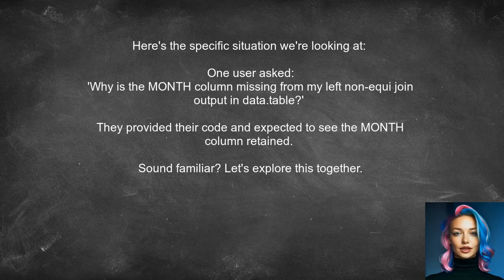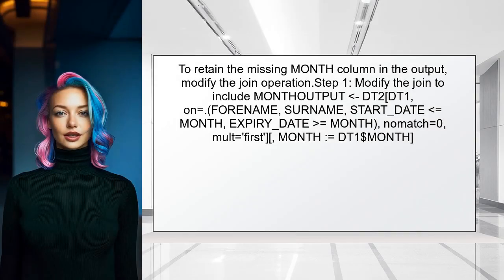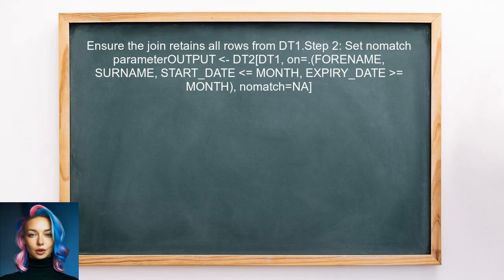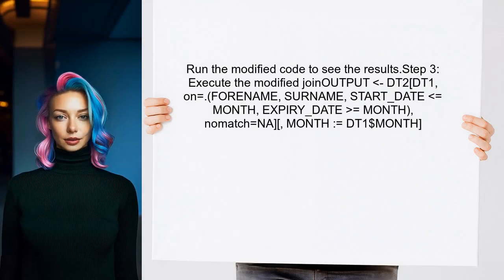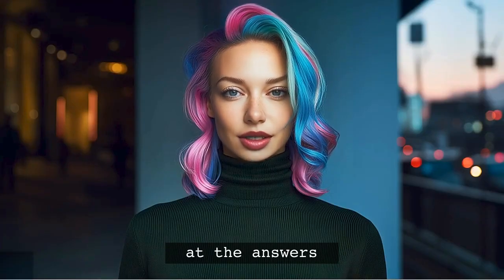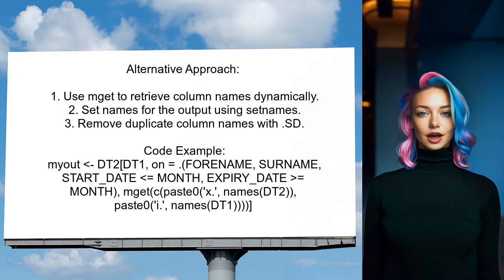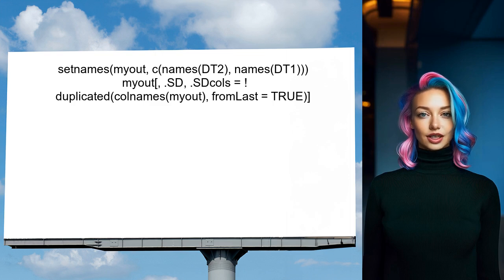Resolving Non-Equi Join Issues in data.table: Missing Column in Output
In this video, we delve into a common challenge faced by data analysts and programmers when working with the data.table package in R: resolving non-equi join issues that lead to missing columns in the output. We'll explore the intricacies of non-equi joins, demonstrate how they differ from traditional joins, and provide practical solutions to ensure your data merges seamlessly. Whether you're a seasoned data.table user or just starting out, this guide will help you navigate these complexities with ease.

Today's Topic: Resolving Non-Equi Join Issues in data.table: Missing Column in Output

Related to: resolvingnon-equijoin, data.table, missingcolumn, outputissues, rprogramming, datamanipulation, dataanalysis, rdata.tabletutorial, joinoperations, non-equijoins,